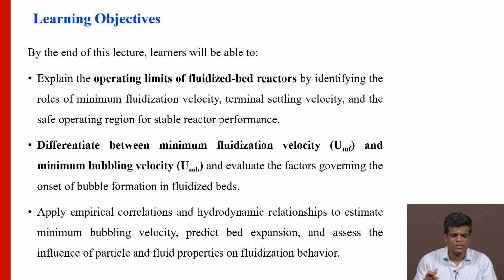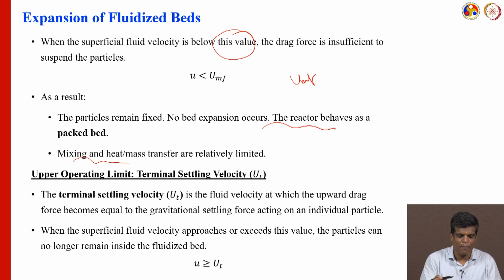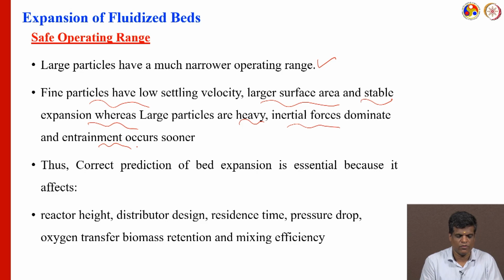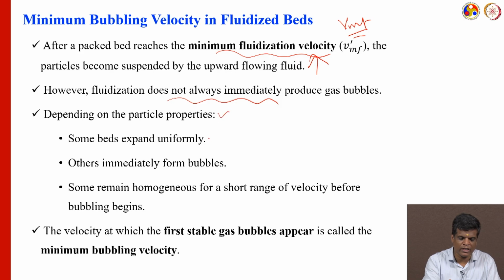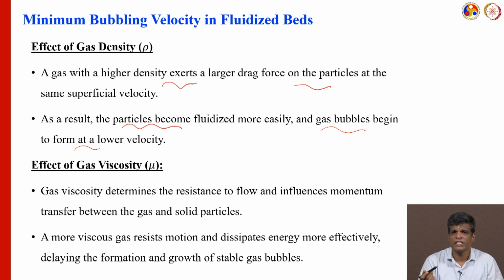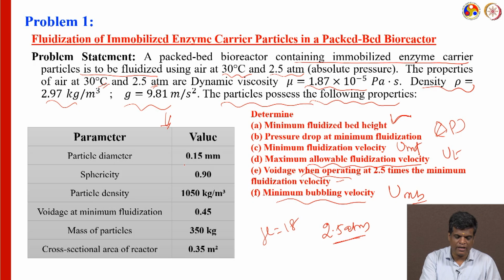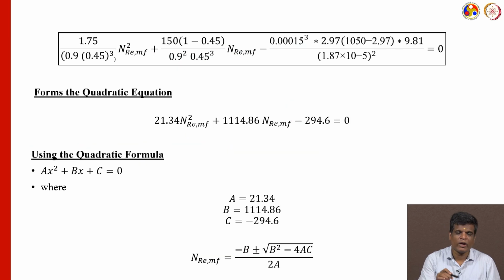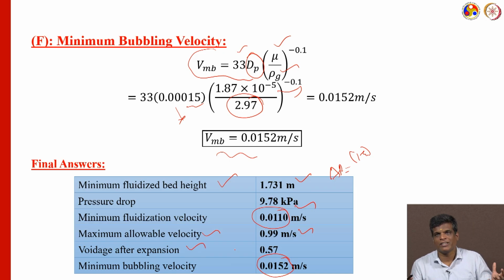Lec 29: Minimum Bubbling Velocity in Fluidized-Bed Reactors